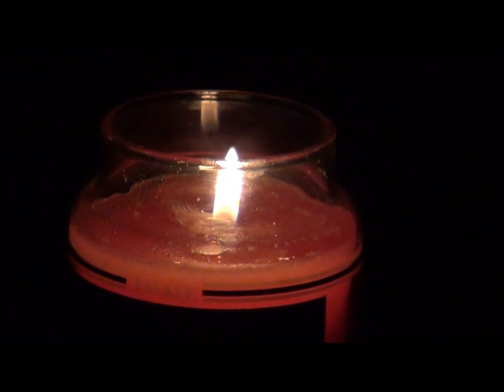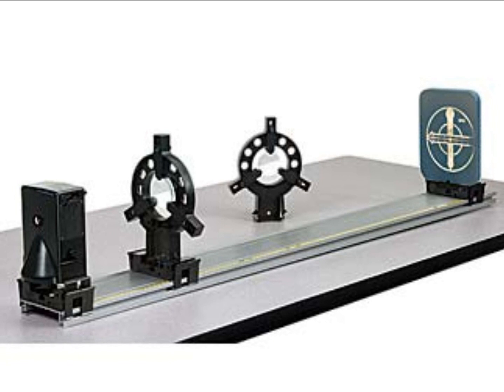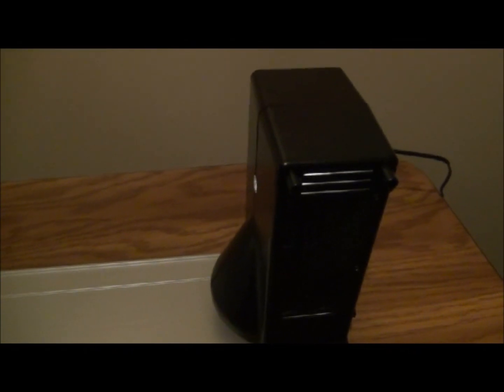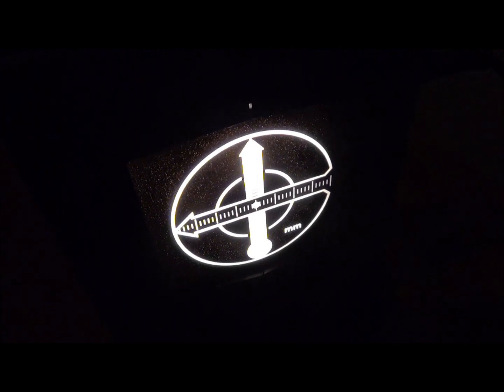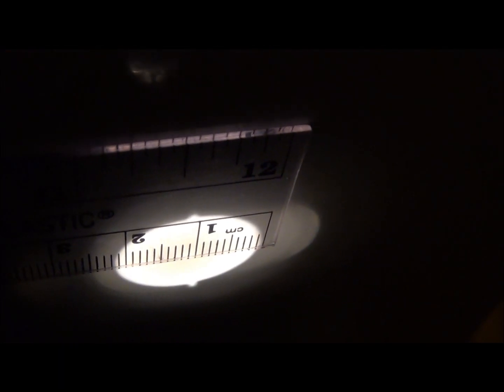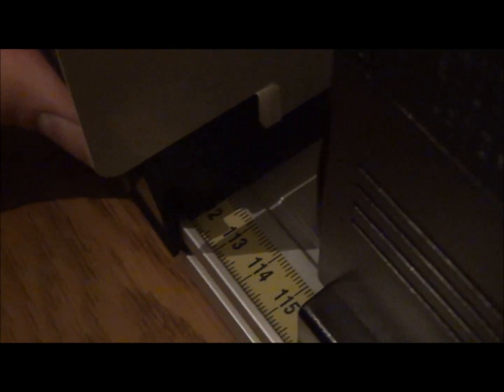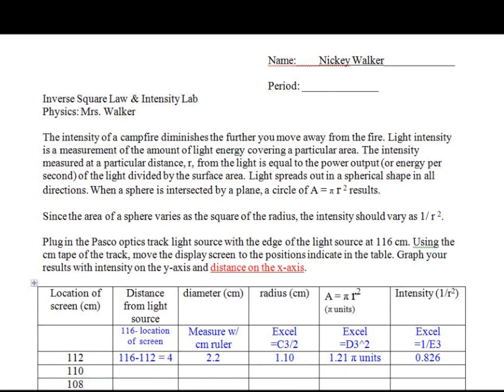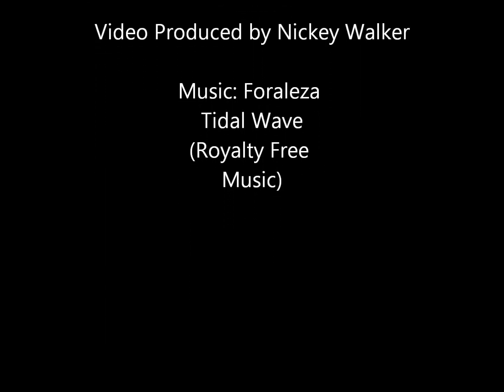Pasco Inverse Square Law Lab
This Pasco lab uses the optics track, a light source, and a screen to investigate the inverse square law. Copyright N.J. Walker 2014.